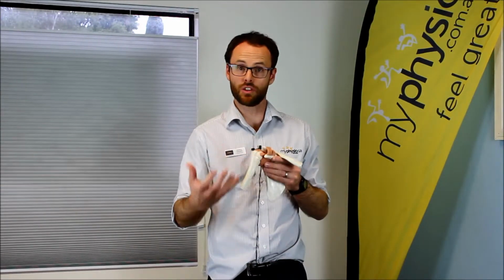Exercises and advice for shoulder pain my Physio SA Physiotherapist Adelaide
Gradual onset shoulder pain is a common problem.  In this video, Josh an Associate Physiotherapist at our Mount Barker clinic, explains what might be causing your shoulder pain and gives some advice and exercises to help ease your shoulder pain.
Pain at the front of the shoulder that appears after repetitive activities can often be due to a shoulder impingement.  Shoulder impingement occurs usually when there is an imbalance that develops around the shoulder.  Certain muscles get tight, whilst other rotator cuff muscles can become weak.  This then causes the ball to incorrectly move in the shoulder socket, and leads to impingement(either bursitis or tendonitis) at the front of the shoulder.
Josh explains how your shoulder blade position affects shoulder impingement.  He then teaches the correct shoulder blade position and shows how to do exercises that teach the blade to sit and move in a better way.  Then he shows how to start to strengthen the shoulder itself, targeting the key rotator cuff shoulder support muscles.